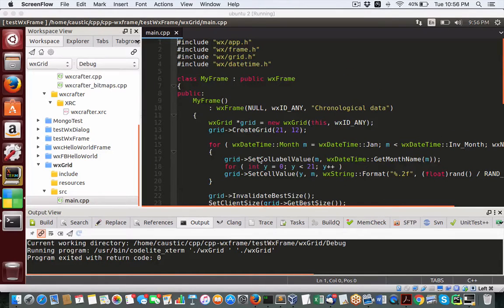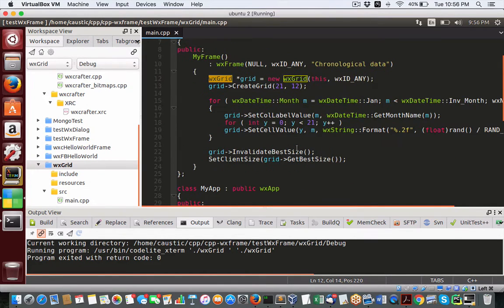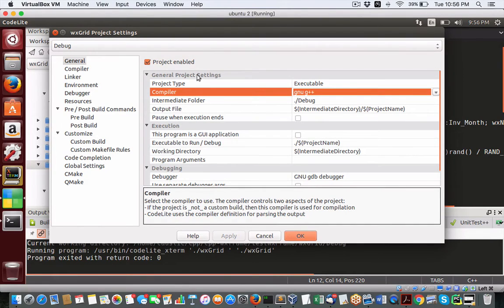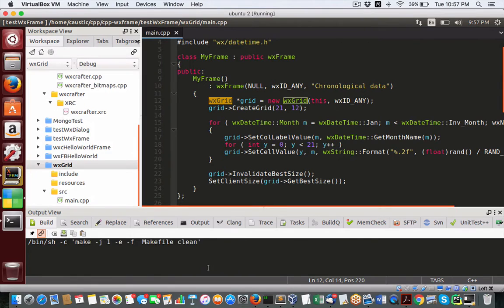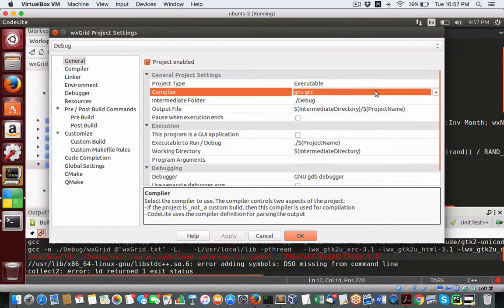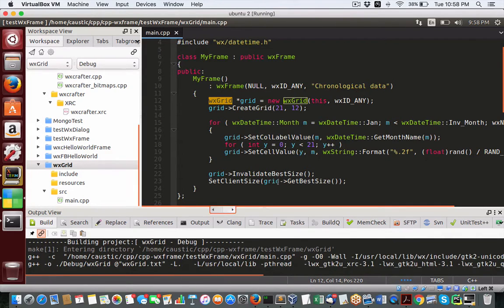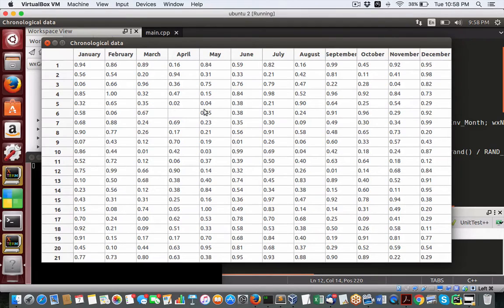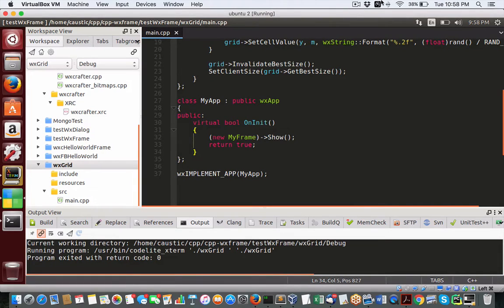Demo of C++ wxWidgets using wxGrid on Ubuntu Linux